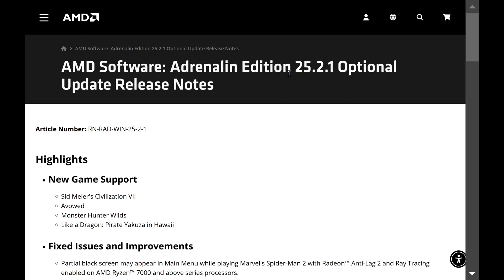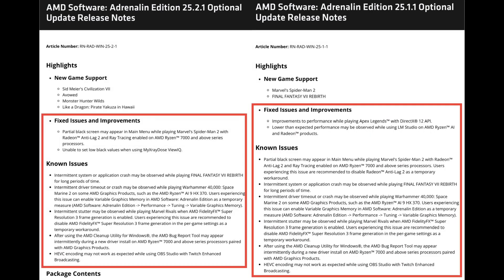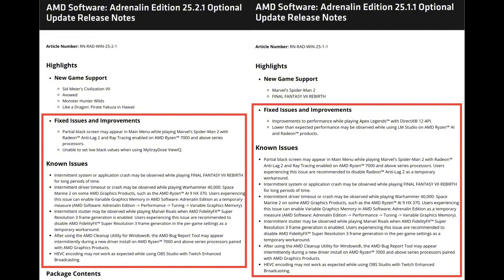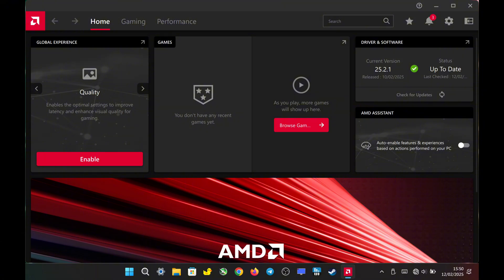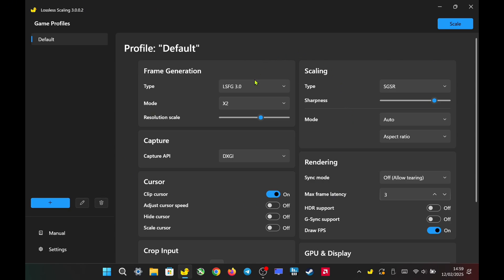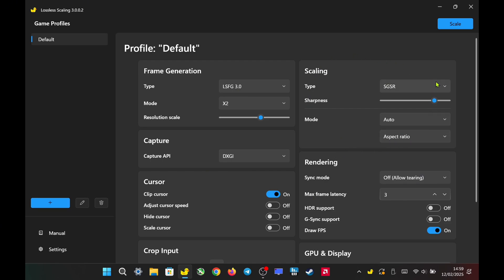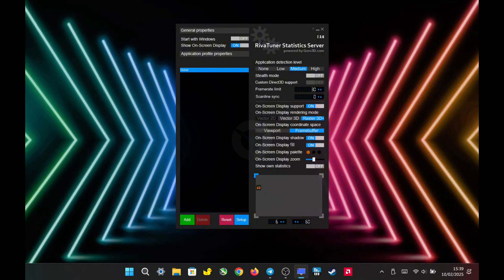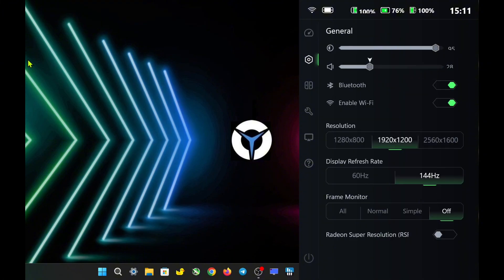Lenovo Legion Go: AMD Driver 25.2.1 New Update!